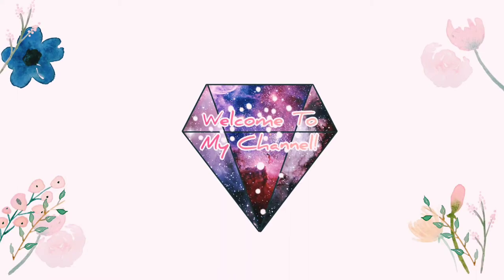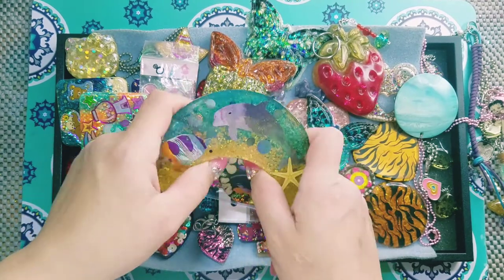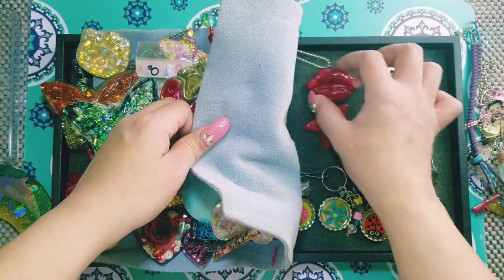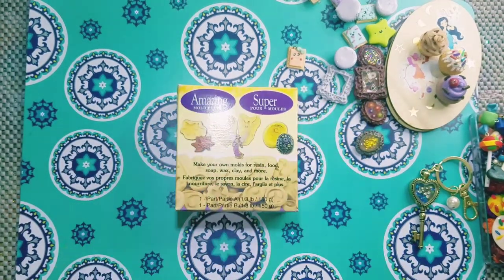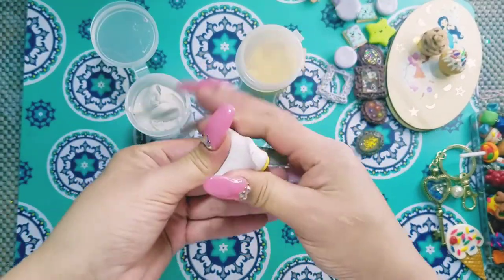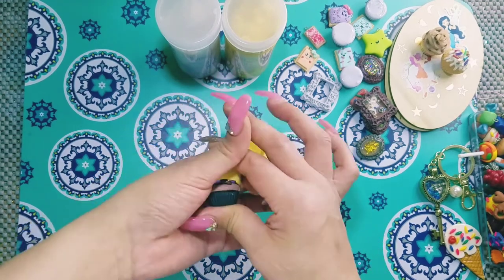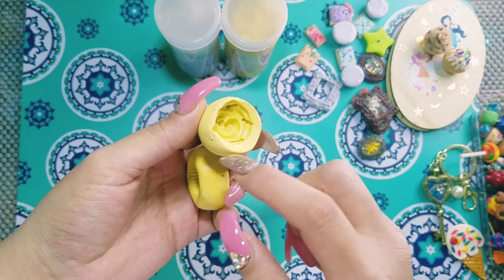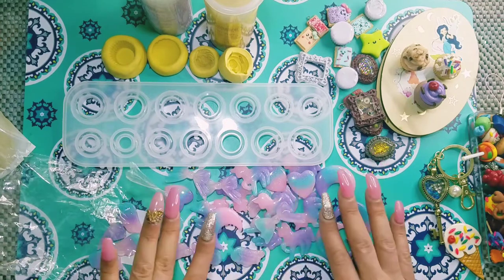Amazing Mold Putty||Review & Tutorial!!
and found it helpful in some way!

🍒comment "cupcake" below👇

ring mold size 7